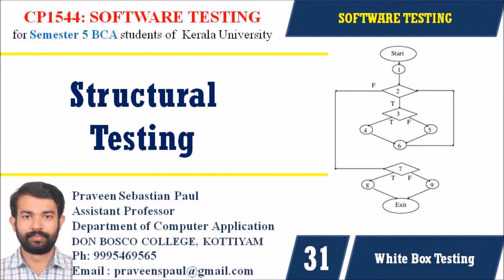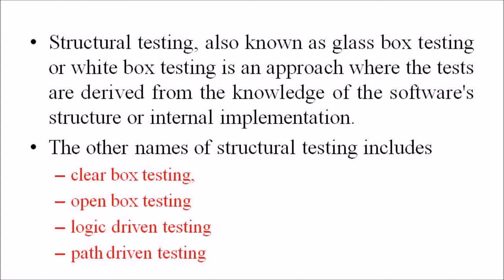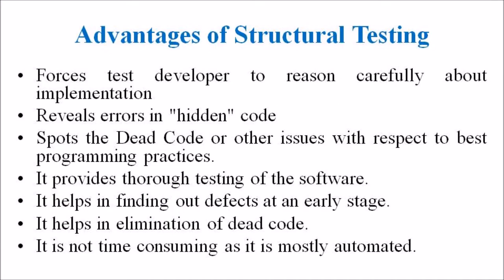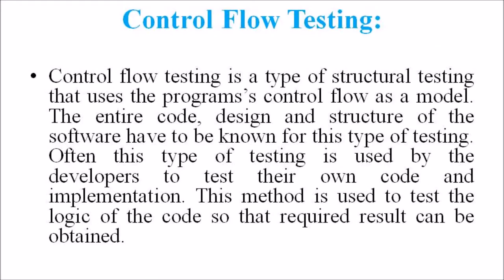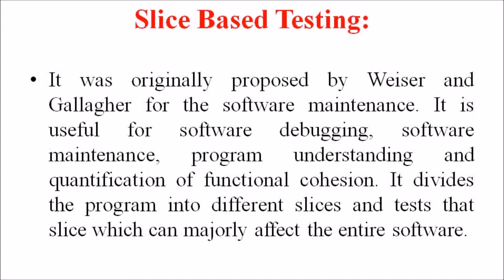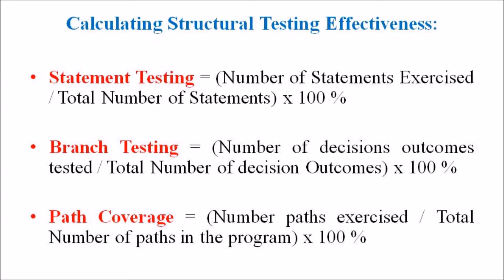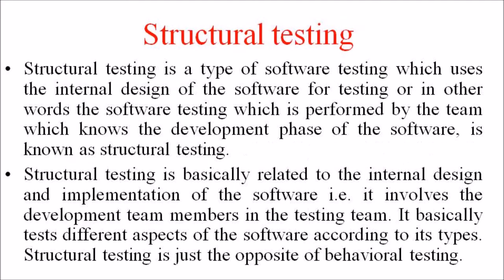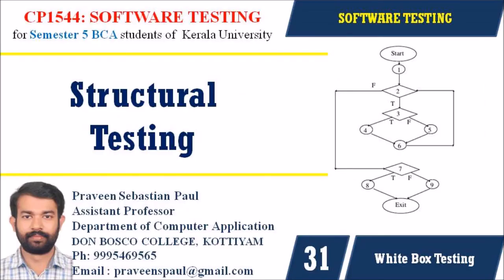SOFTWARE TESTING – SESSION 31 – STRUCTURAL TESTING - BCA SEM 5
Structural testing is a type of software testing which uses the internal design of the software for testing or in other words the software testing which is performed by the team which knows the development phase of the software, is known as structural testing.
Structural testing is basically related to the internal design and implementation of the software i.e. it involves the development team members in the testing team. It basically tests different aspects of the software according to its types. Structural testing is just the opposite of behavioral testing.